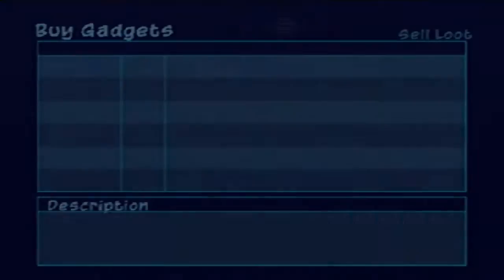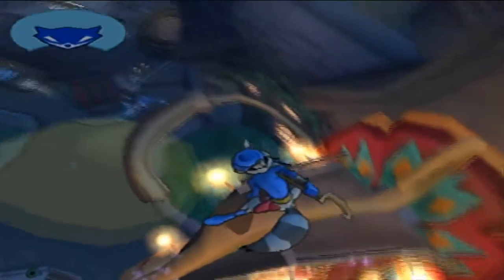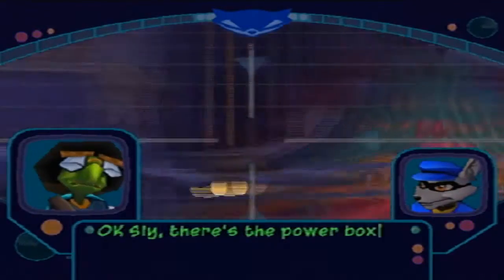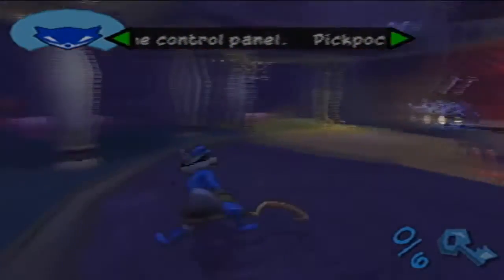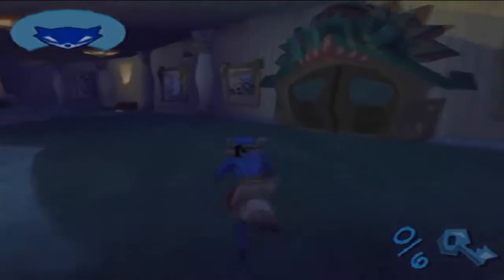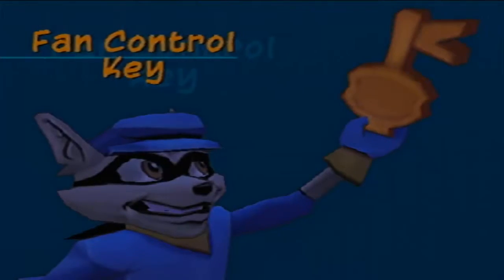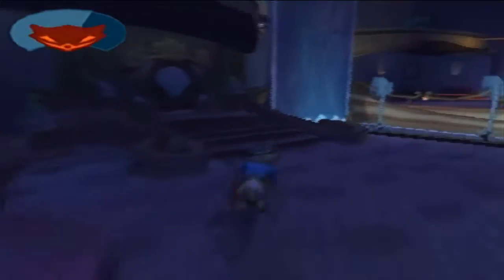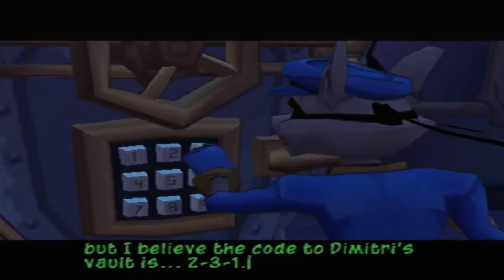Extreme all Over my Face? - Sly 2 Band of Thieves Walkthrough Part 5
hey guys and welcome to Part 5 of my Sly 2 Band of Thieves Walkthrough.

In this episode we take on the Eighth Mission of Dimitri's Level and somehow we have collected all the bottles in this area so we also open Dimitri's Safe.

Toad the Wet Sprocket
Sly 2 Band of Thieves